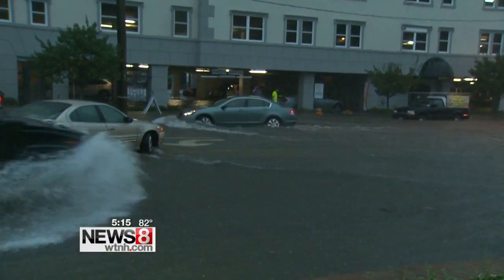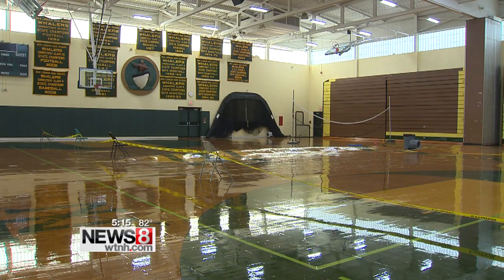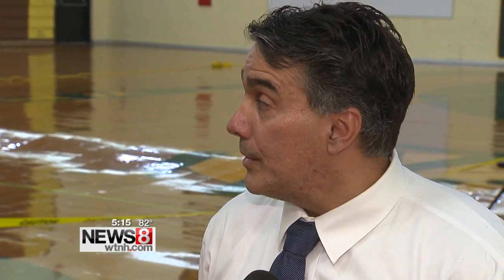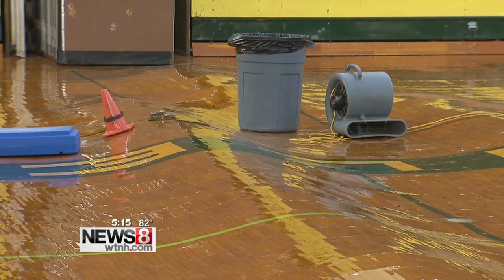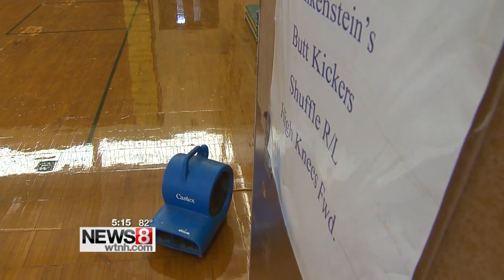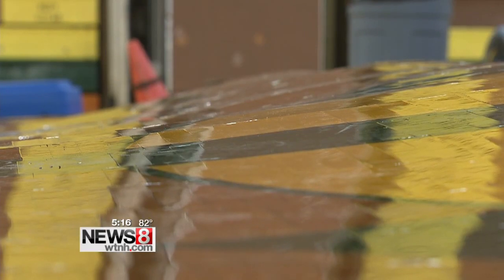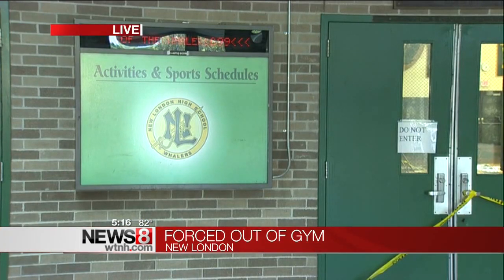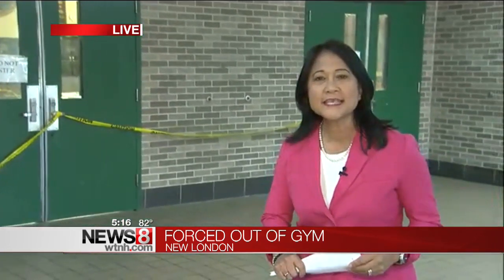New London High School warped gym floor causing concern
Remember last week's torrential rain which flooded Bank Street and beyond? Well, it also caused the New London High School gym floor to buckle. The first time since it was built in the 1960's.